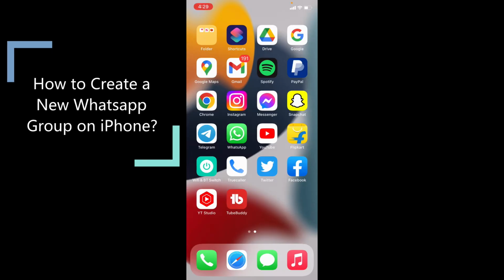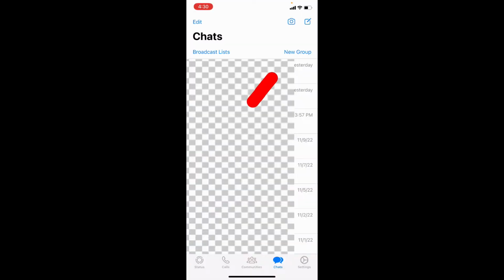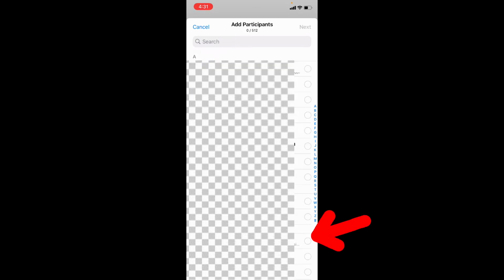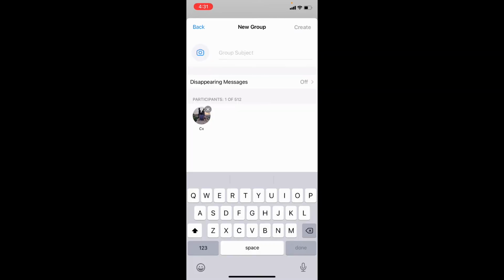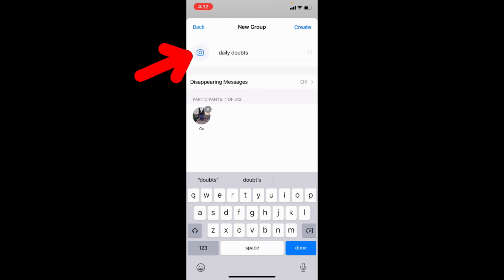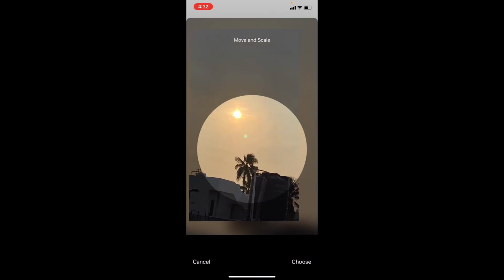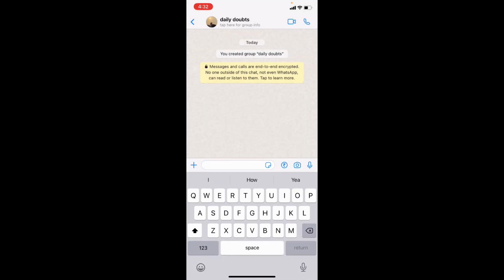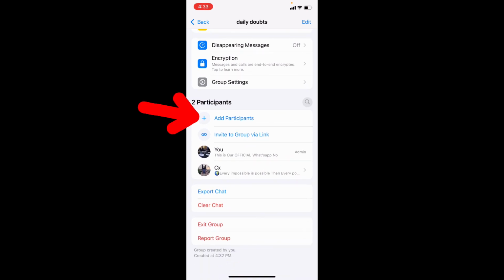How to Create a New Whatsapp Group on iPhone?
How to Create a New Whatsapp Group on iPhone? In this video, I will show you how to create a new whatsapp group on iphone and ipad. Actually, You can easily create a new group on whatsapp using iphone and ipad.